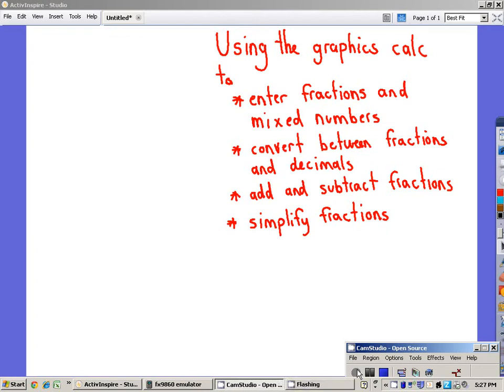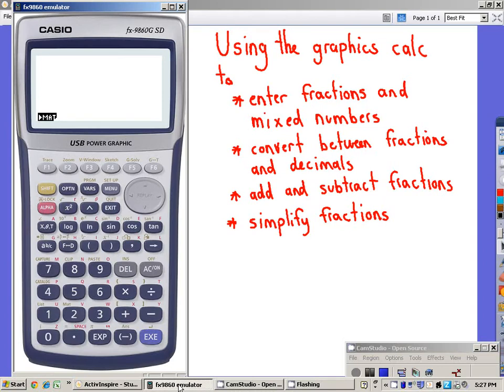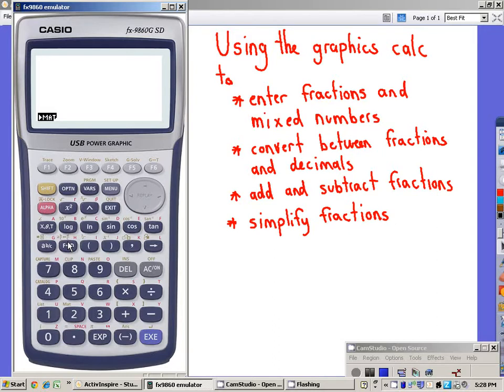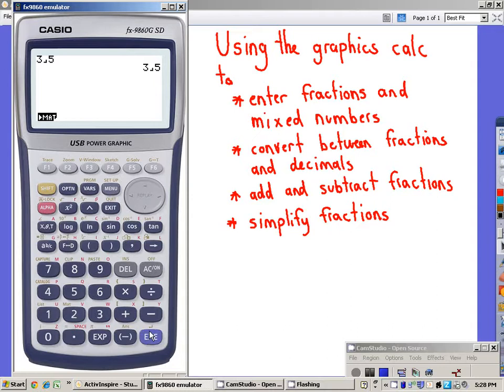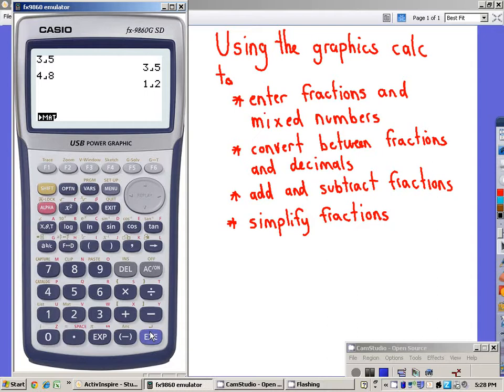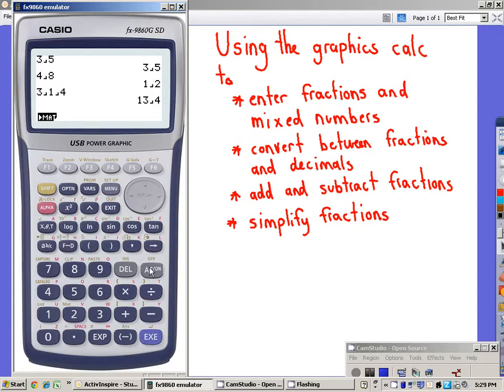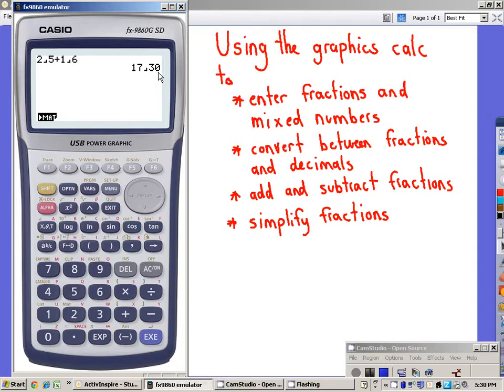Using the Casio fx9860 Tutorial 2.avi